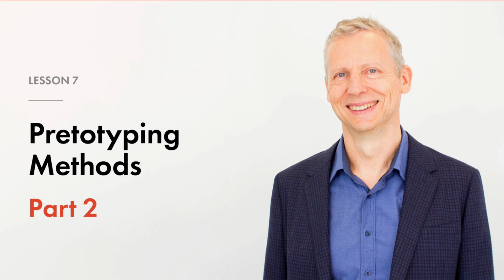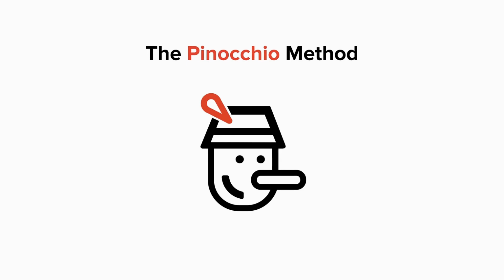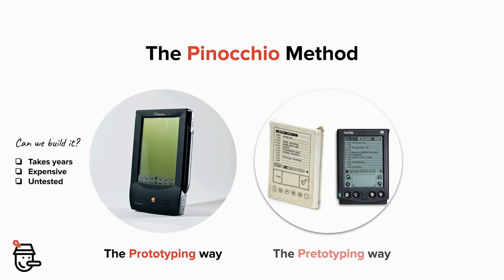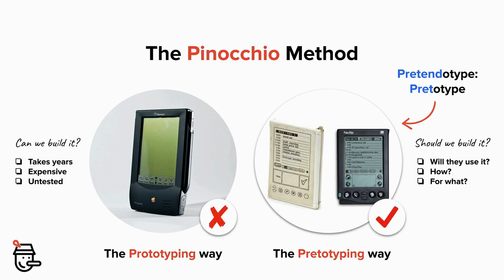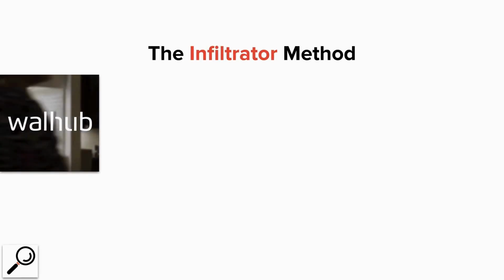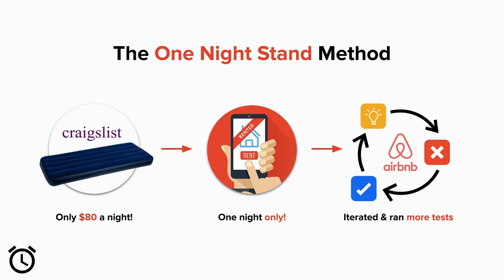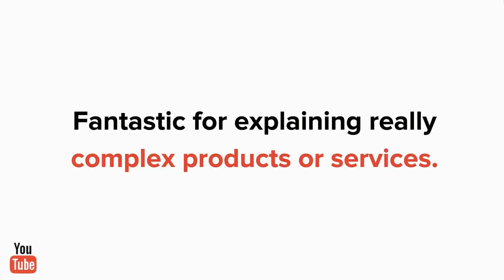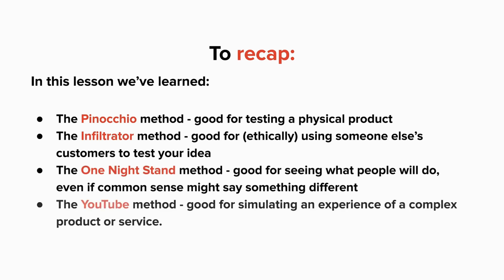Lesson 7: Pretotyping Methods, Part 2 - How Airbnb, Palm, and Google Validated Billion-Dollar Ideas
Four more ways to fake it smart: test big ideas with small experiments before you commit a cent.

This lesson shows how Airbnb, Palm, and Google ran scrappy experiments to validate billion-dollar ideas.

In this lesson, I walk through four powerful pretotyping methods: Pinocchio, Infiltrator, One Night Stand, and YouTube. Whether you’re building a physical product, targeting someone else’s customers, testing one-time offers, or simulating a complex experience, there’s a way to validate before you build.

From PalmPilot’s block-of-wood pretotype to Airbnb’s air mattresses and Google Glass’s video pitch, these methods show how real innovators gather data instead of relying on opinions. The goal? Learn what people actually do, not what they say they’ll do.

This is part of the Learn Pretotyping series—a practical, jargon-free guide to help you build the right it, before you build it right.

⏱️ Timestamps
 00:00 – Four More Pretotyping Methods
 00:02 – The Pinocchio Method (PalmPilot Example)
 02:51 – The Infiltrator Method (Testing with Others’ Customers)
 05:41 – The One Night Stand (Airbnb & Uber Origins)
 07:00 – The YouTube Method (Google Glass)
 09:05 – Recap: Match Your Method to Your Idea